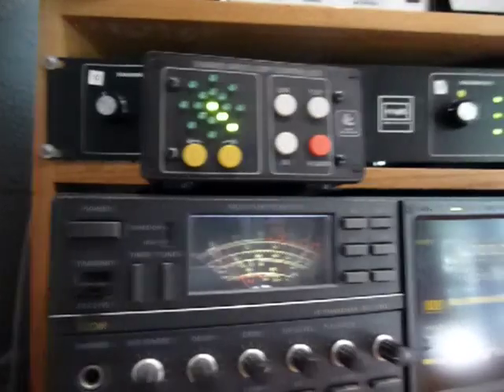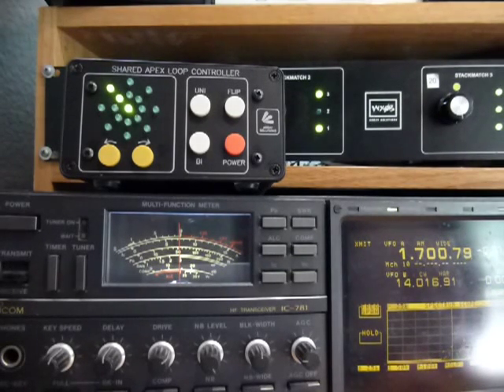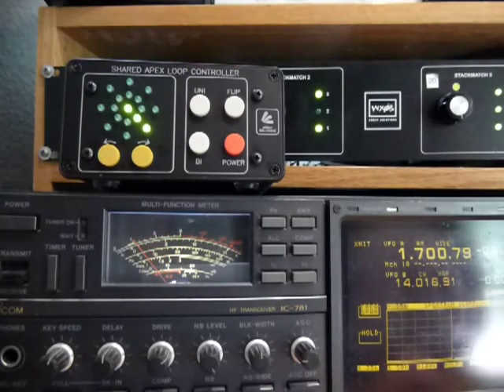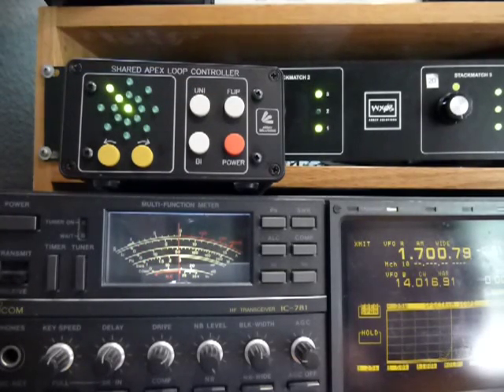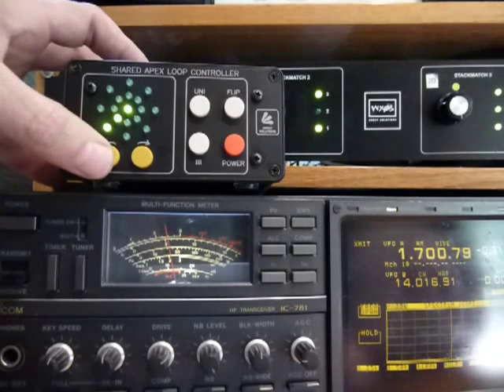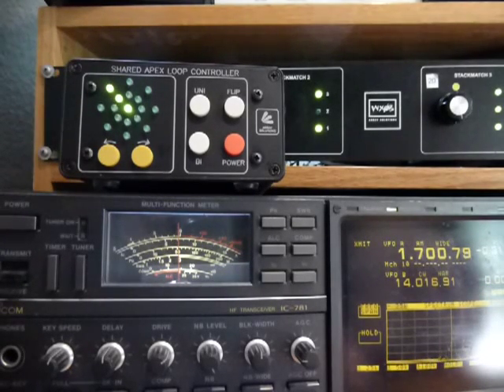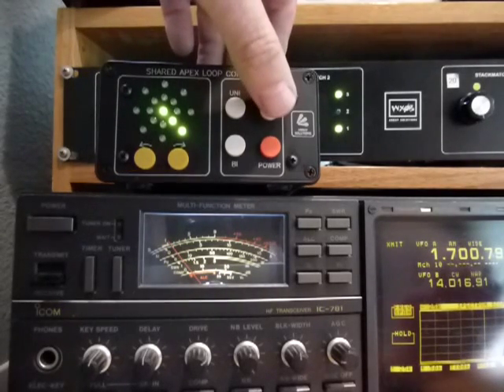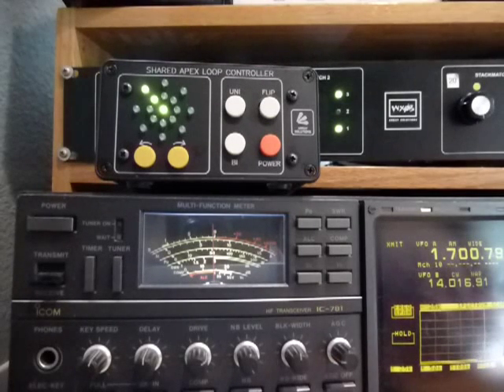Shared Apex Loop Front-to-Back Test at 1700 KHz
Here is an on-site demo of an AS-SAL-20 Shared Apex Loop showing the front-to-back performance on an AM Broadcast station on 1700 KHz.  for more info.